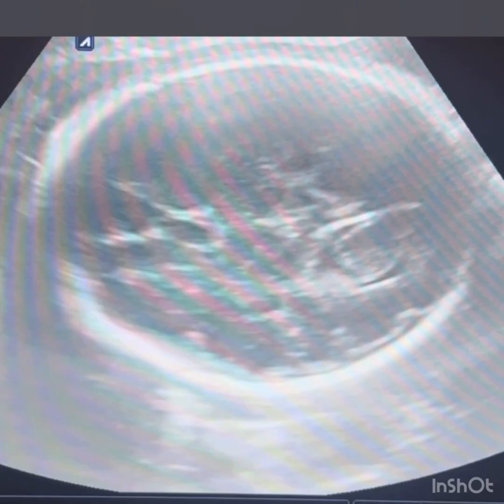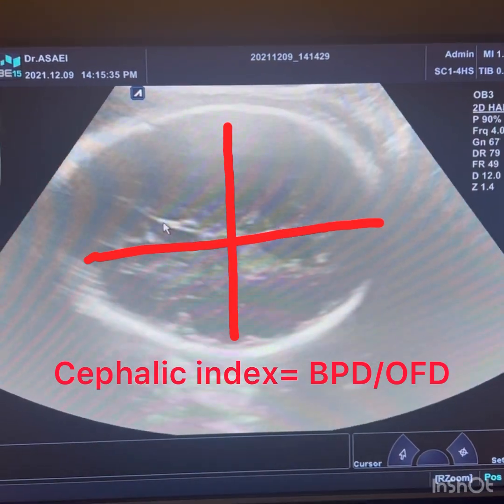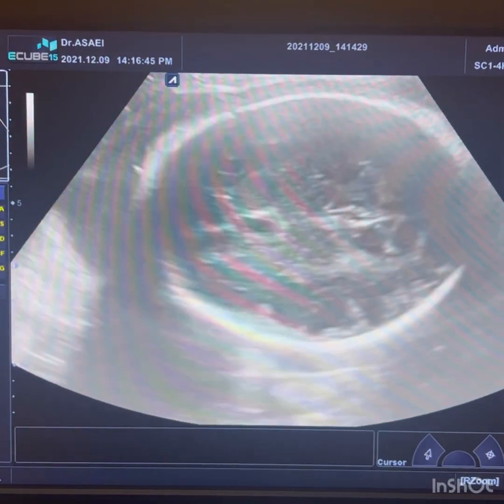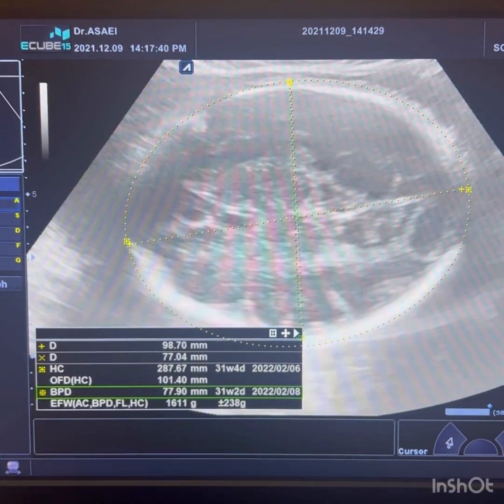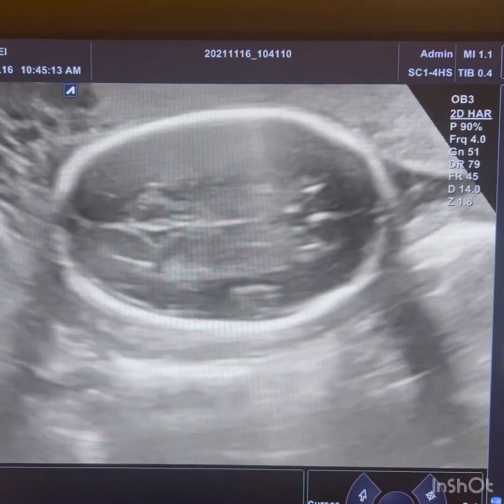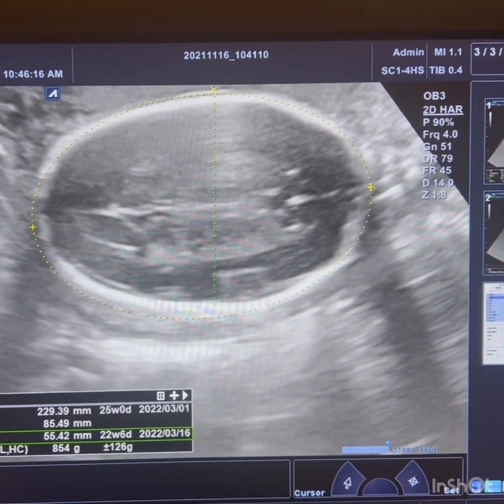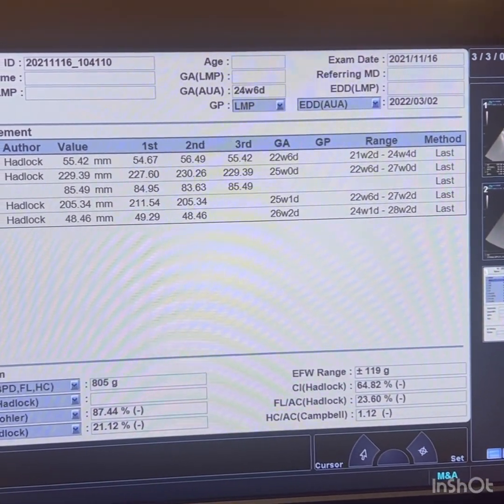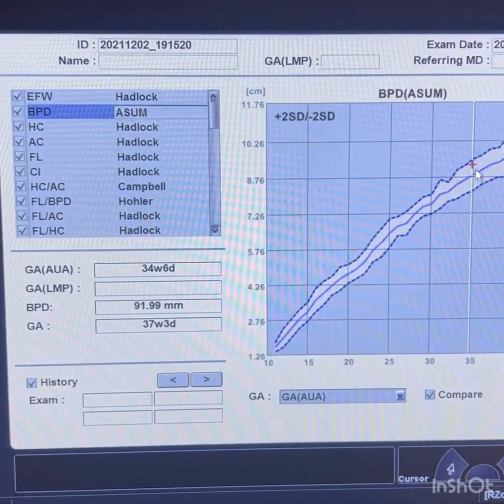Sonography/ Dolichocephaly and Brachycephaly